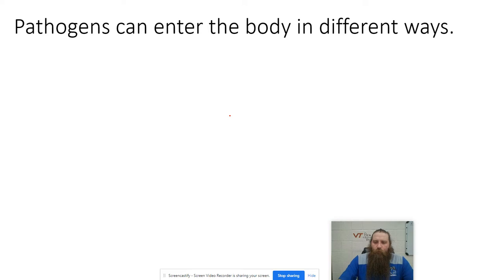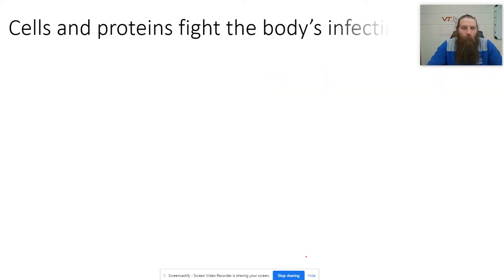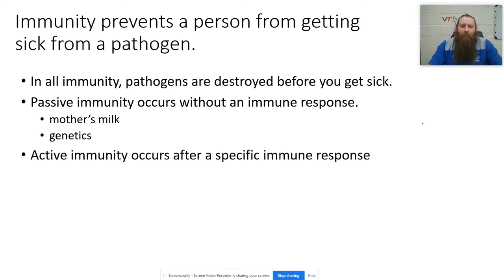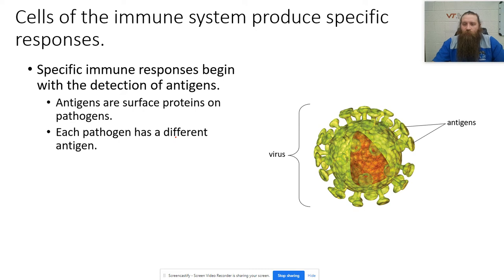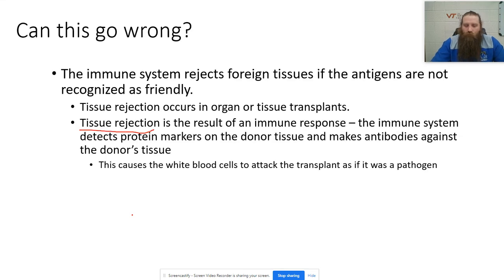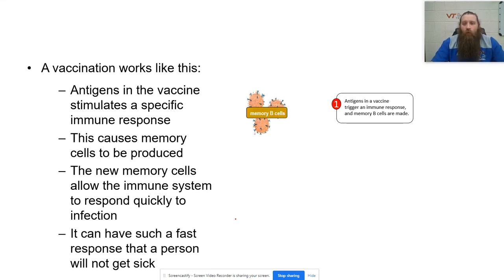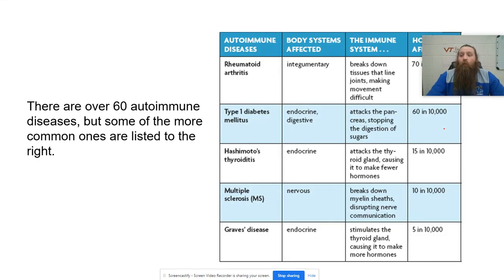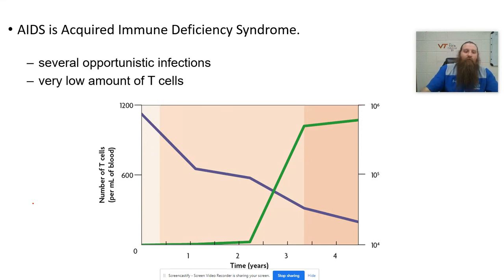14b Human Immunity pt 2